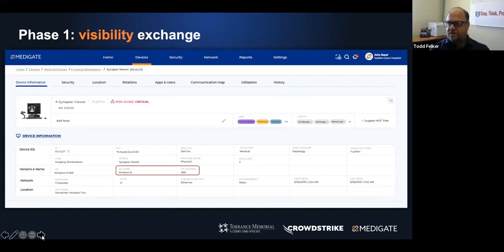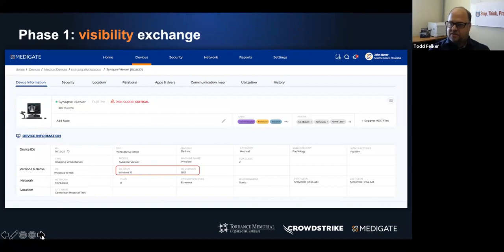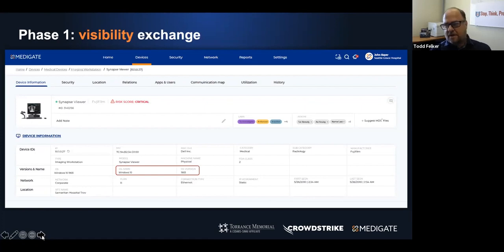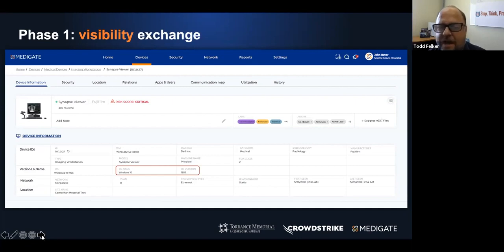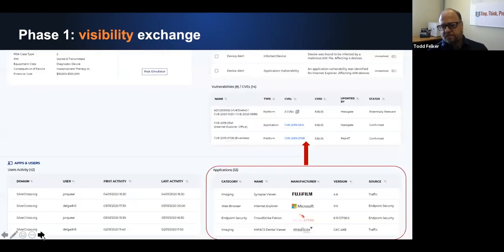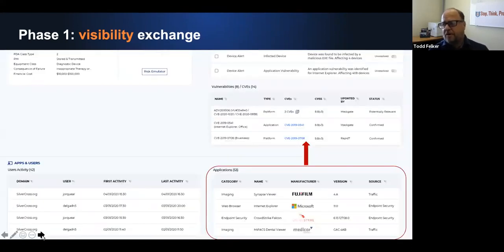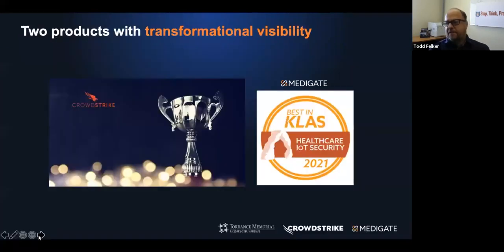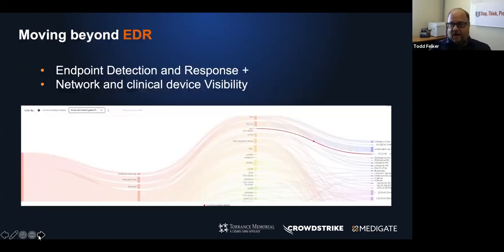(Recap) An Integrated Approach to IoMT and Endpoint Security with CrowdStrike & Torrance Memorial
Powered by purpose-built technology and deep domain expertise, Medigate by Claroty empowers healthcare providers to reliably serve patients while safely connecting to the Extended Internet of Things (XIoT).